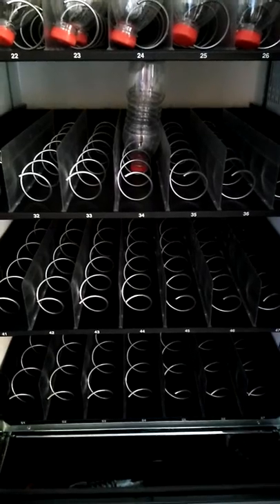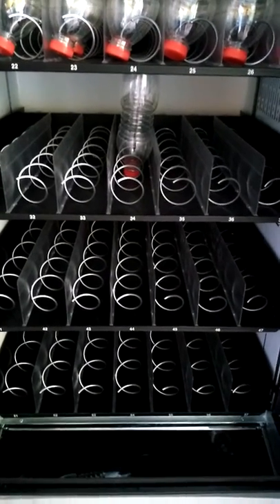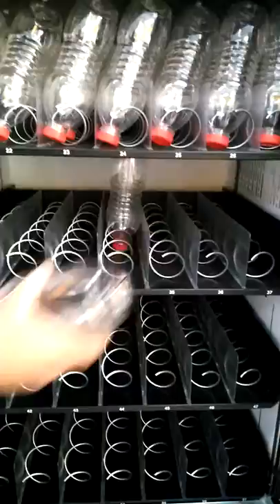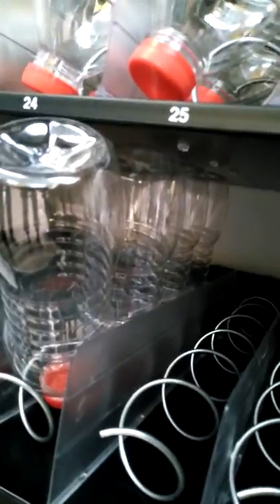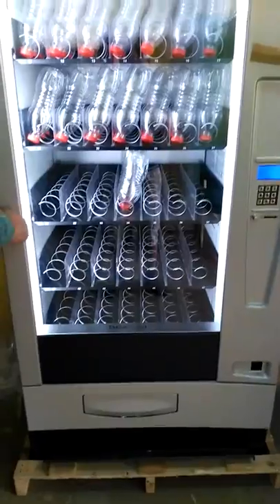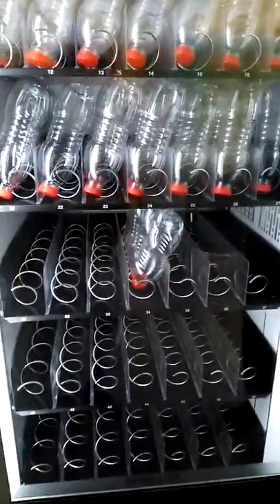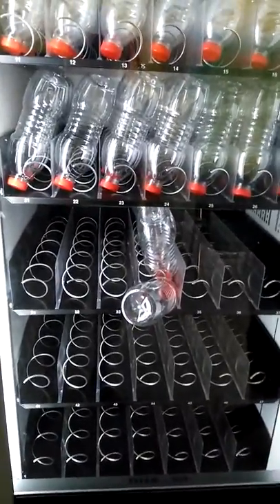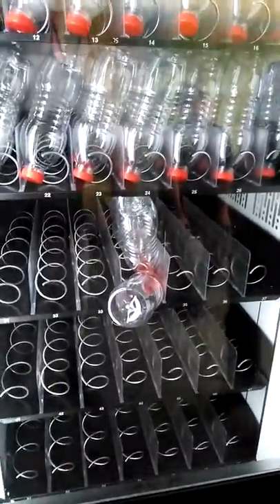Bottle vending machine incorrect bottle position